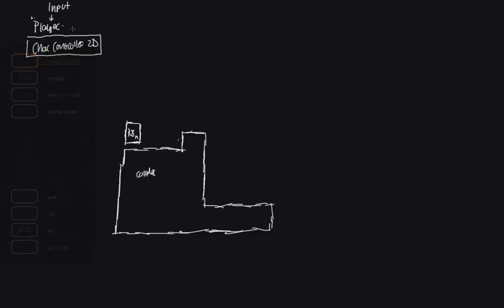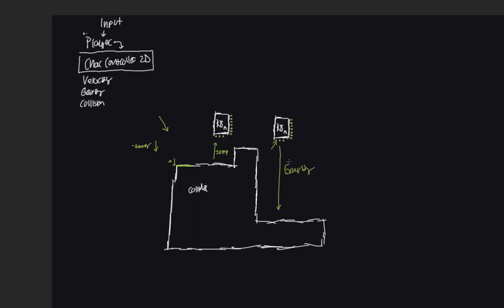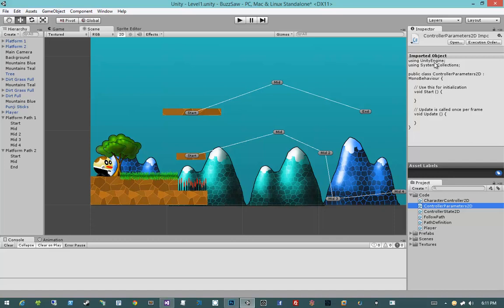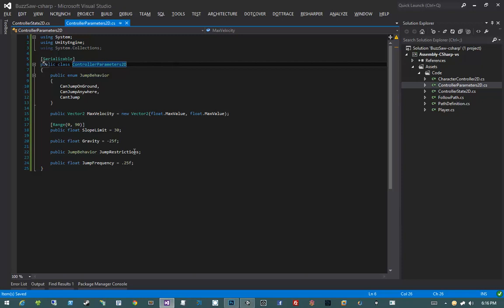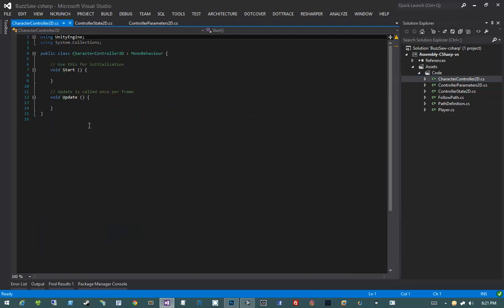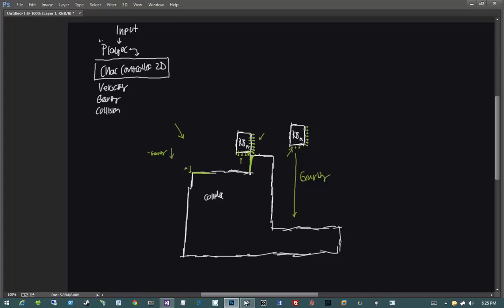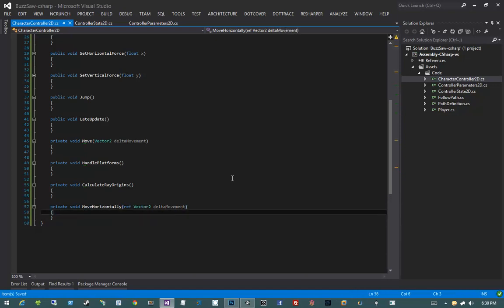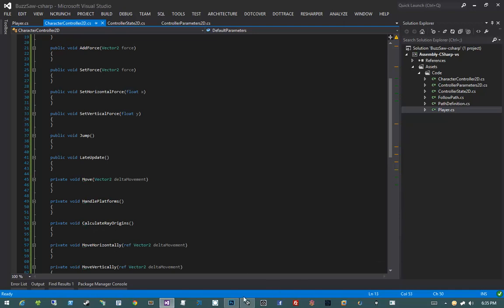🔴 Stubbing Out Classes • 2D Character Controller • Create 2D Games in Unity • 2D Game Dev • (Pt. 5)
Learn 2D Unity Game Development - 2D Character Controller - Stubbing Out Classes.

We start with a conceptual overview of our controller and wrap up the video by creating our class and method stubs to be filled in later.

In videos no. 5 - 14, we need to get our player moving! Instead of using Unity's built-in physics engine, we opt to get total control over the feel of our game by creating our very own 2D character controller.